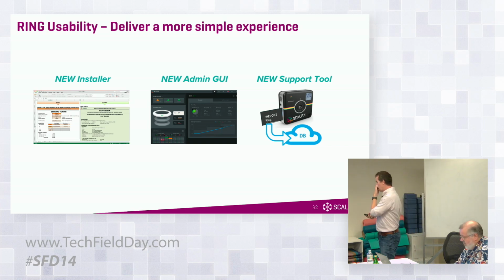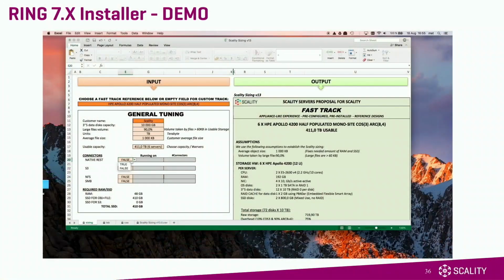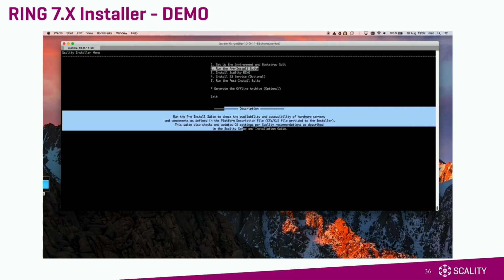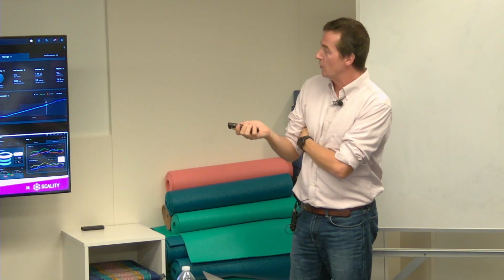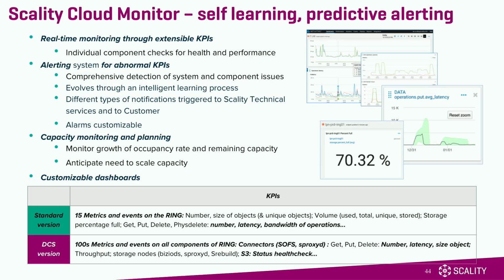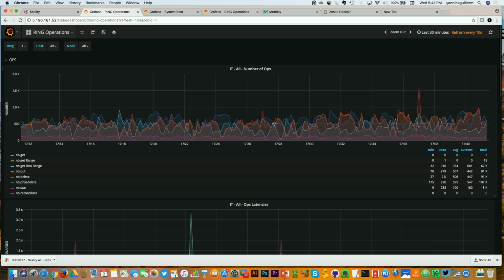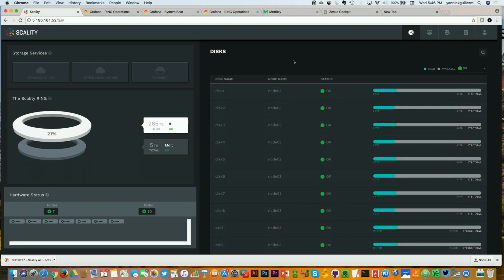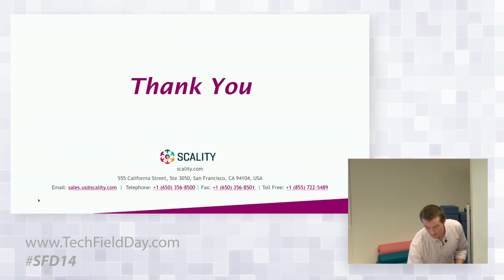Scality Appliance like operations - software & hardware unified with Yannick Guillerm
Yannick Guillerm, Director of Technical Solutions and ISV Integrations at Scality, looks at how software-defined storage can drive significantly lower cost but can be more difficult to implement and operate.